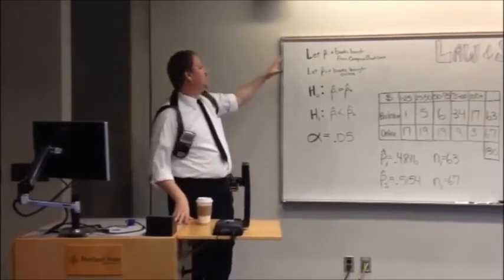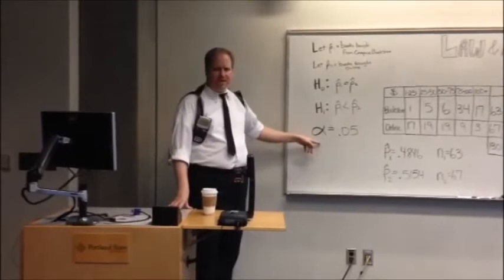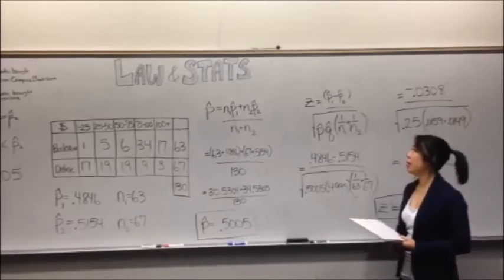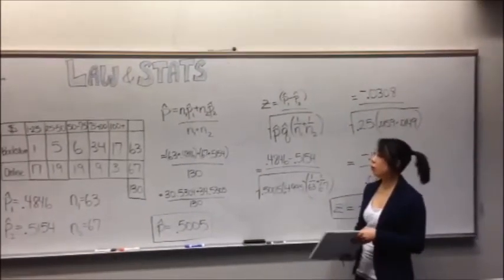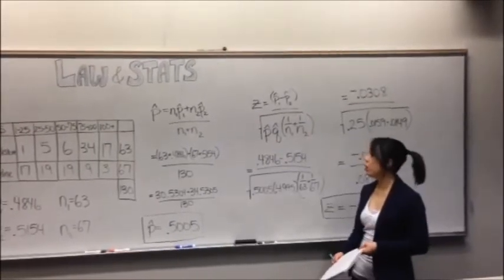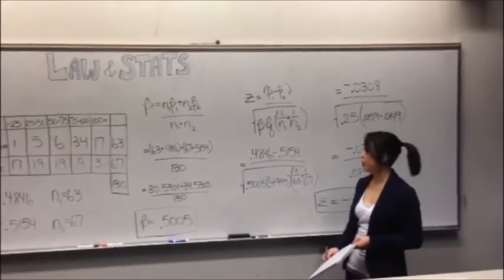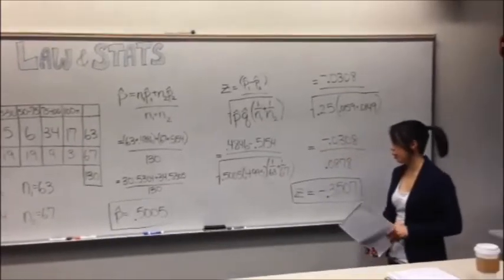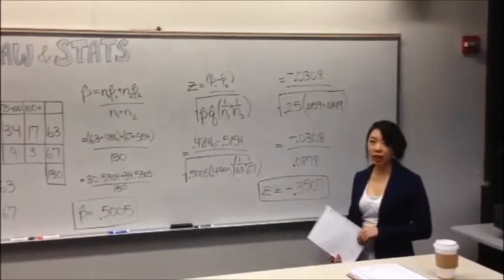StatsNOrder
our group project for Stats II